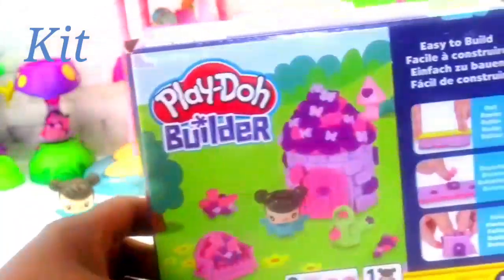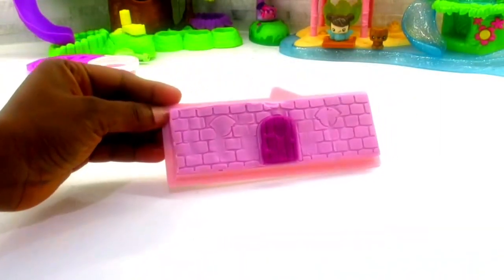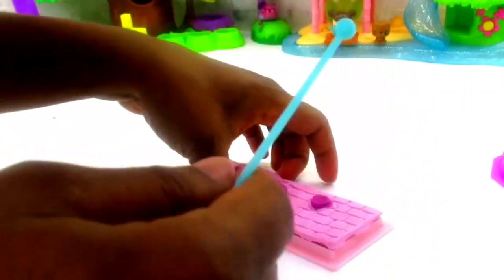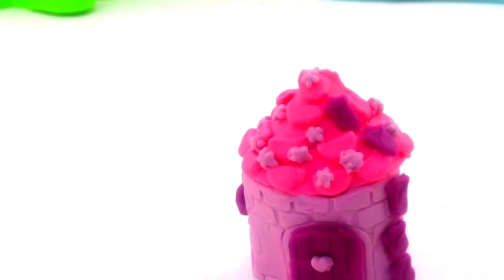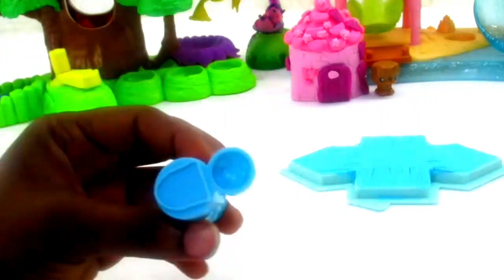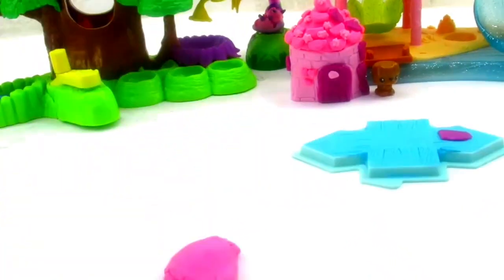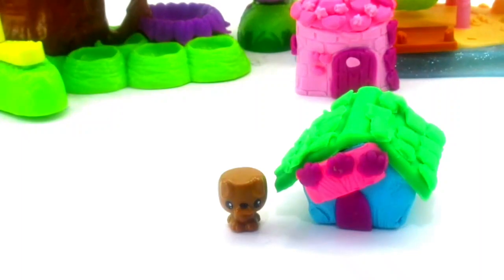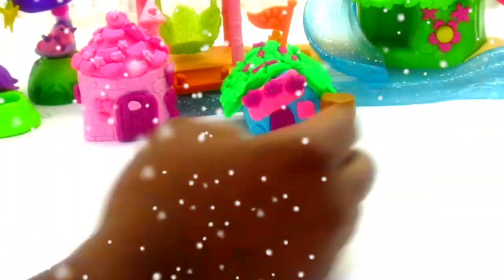Christmas holiday building fun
Children's education building fun video, get creative